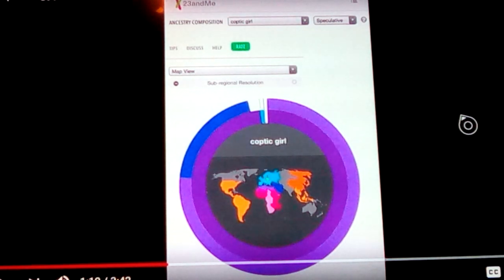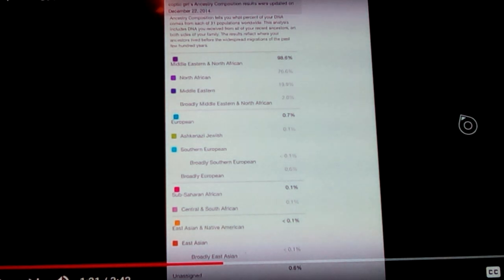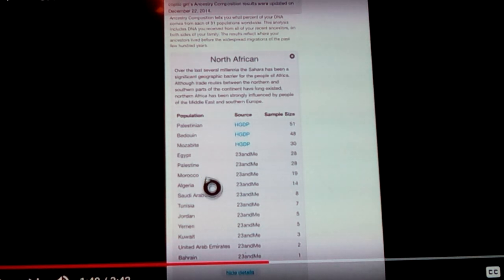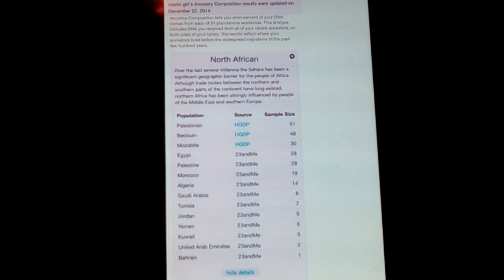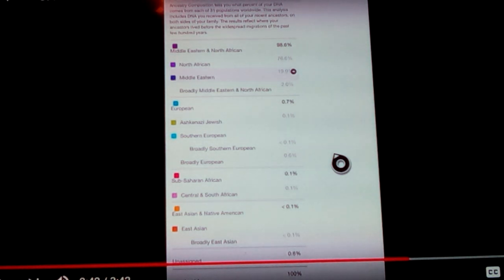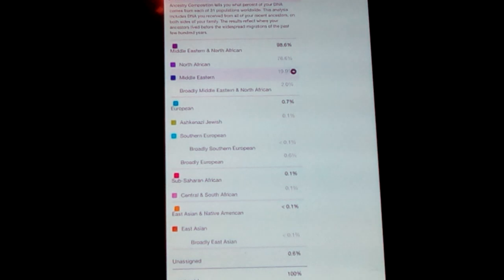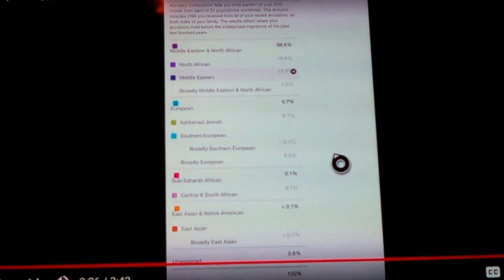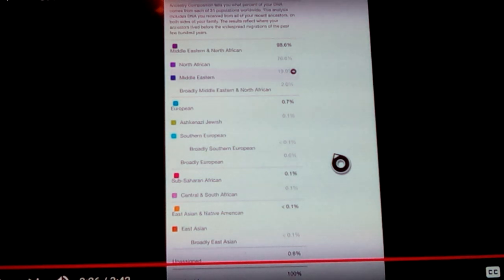DNA Problem: Coptic Girl - North African DNA Contributor 2019 New Info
Here we look into an Egyptian Coptic girl, and he DNA components, and where it says North Africa is and contains. and Sure there is Arabic admix to Egypt Nowadays... but who are they putting in the North African component, and look at her lack of Sub Saharan component, which even suprises her, as she thought there might be more... is this normal to lump these people together...?